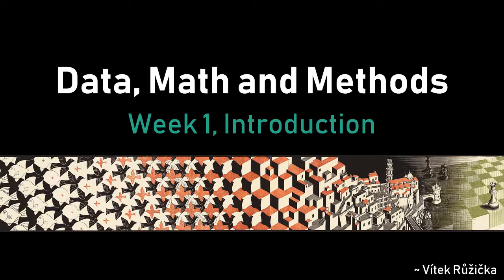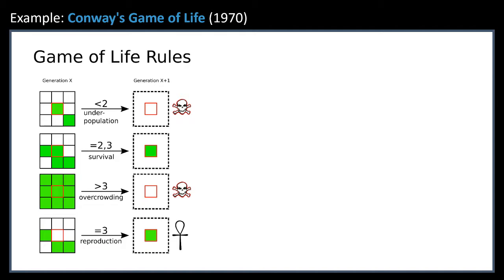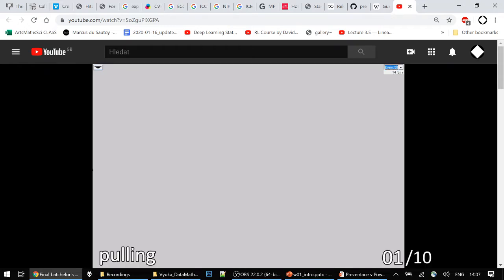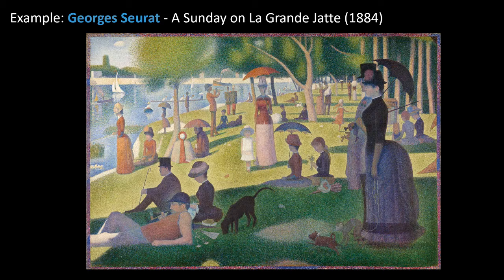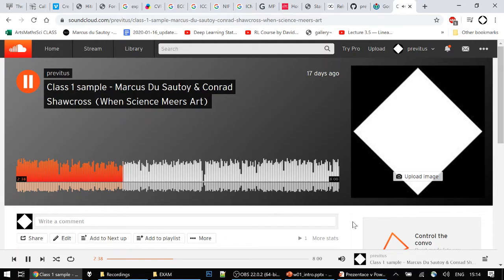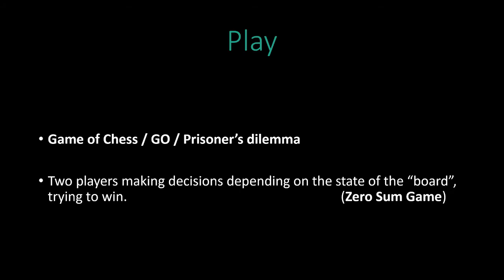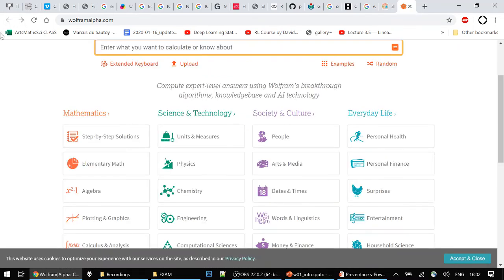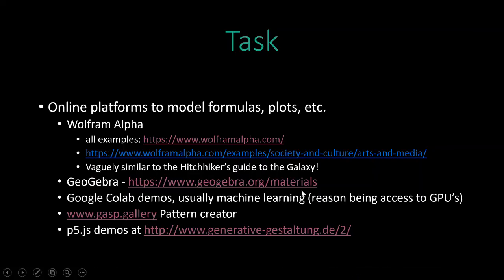[CCI Class] Data, Math and Methods - Week 1: Introduction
"Data, Math and Methods", UAL - Creative Computing Institute

0:00:00 - 0:36:00 Lecture part
(pause)
0:36:13- Listening part
0:46:05 - Tasks part